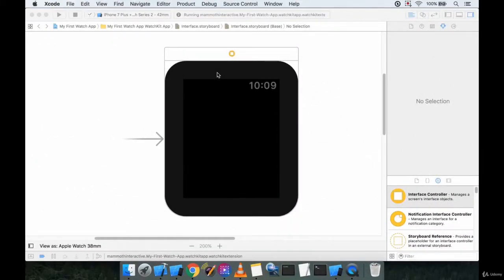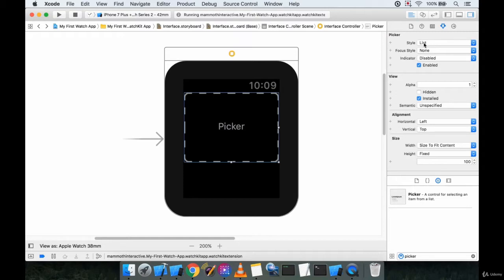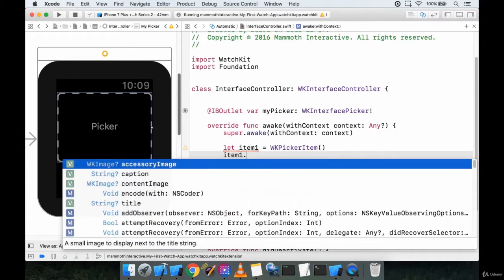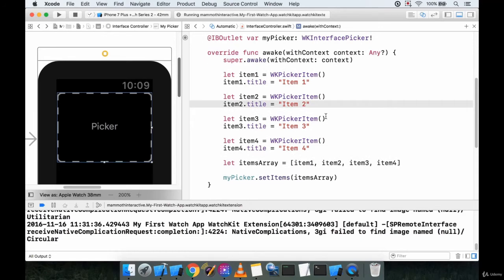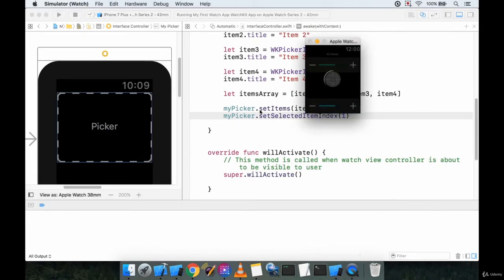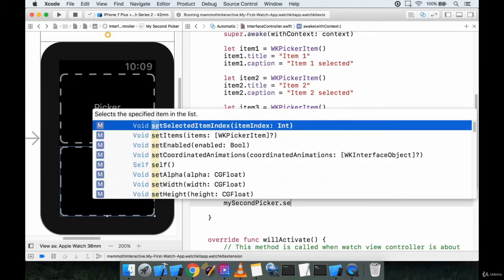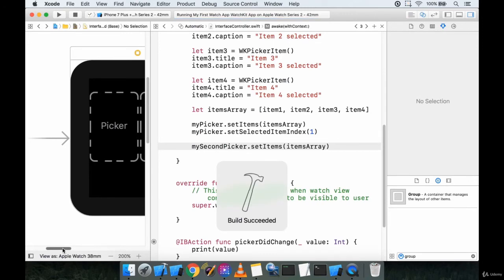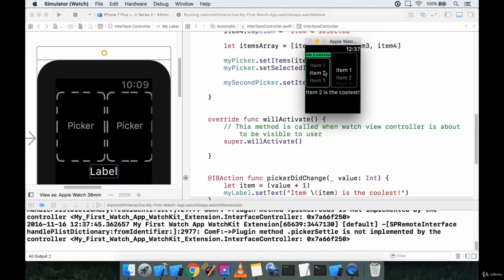App Improvement Ventures for WatchOS with Quick in Xcode (1 Picker Part 1)